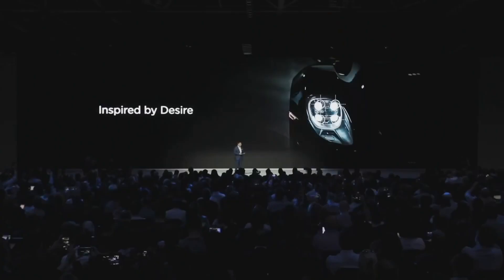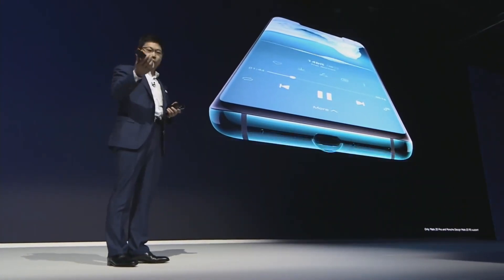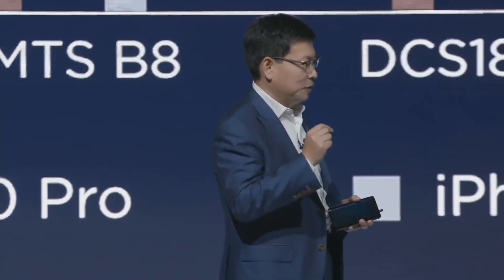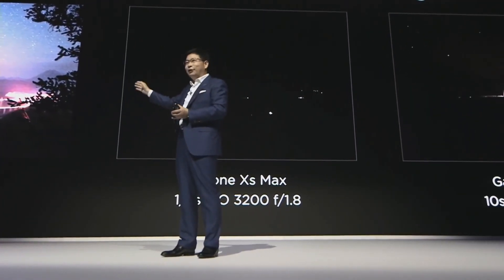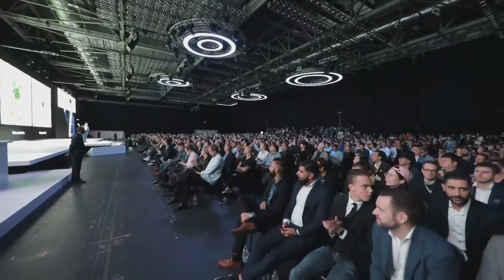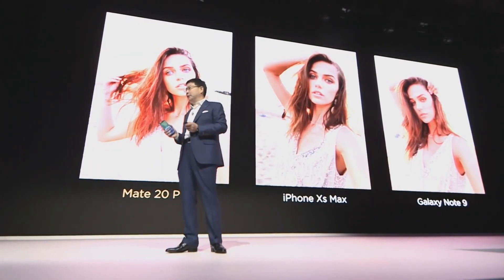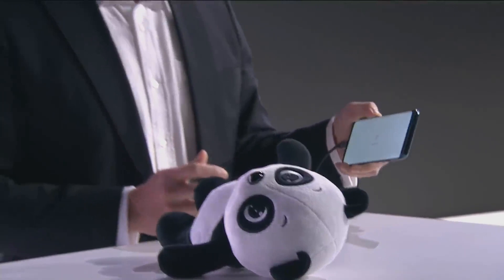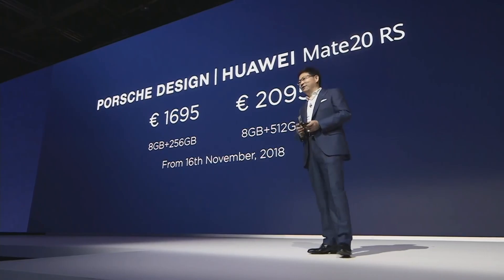Huawei mate 20 series, events and all about its camera and 3d scanner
Huawei Mate 20 and mate 20 pro official launched video.and full phone specs with its new 3D scanner first on mobile camera.To know all about it watch the videos to the end.Thanks